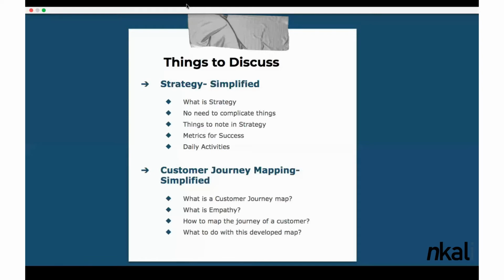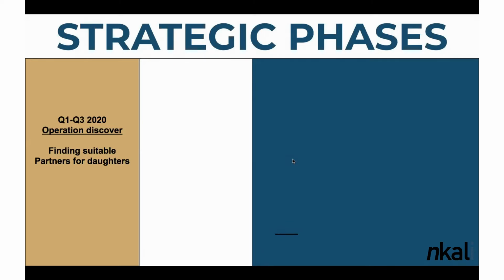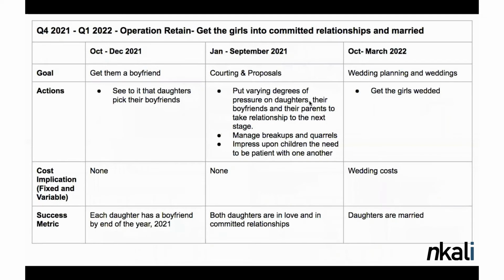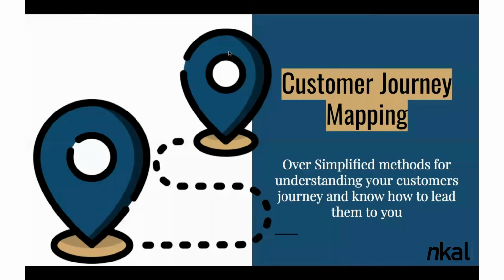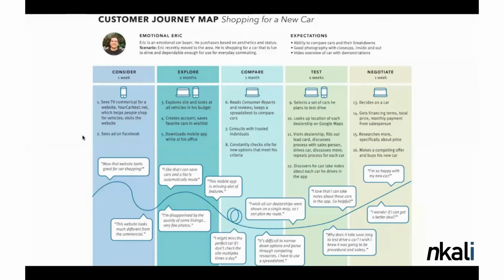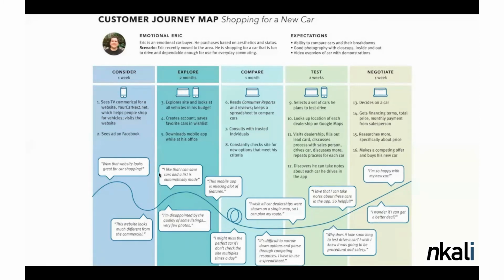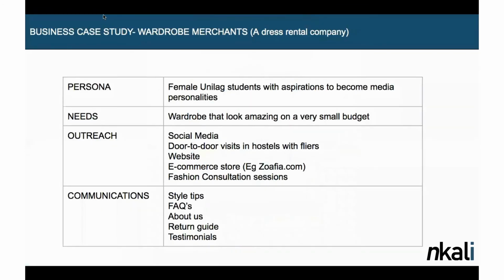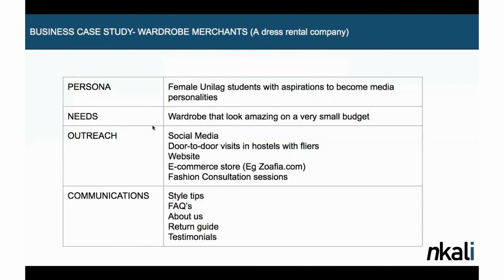Running a Digital Business with Kaeto Swithin-Nwuba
"Sustainable Digital Business Series" is an initiative of Nkali advisory, an Advisory Company and Digital Agency geared to help African Businesses attain global recognition.